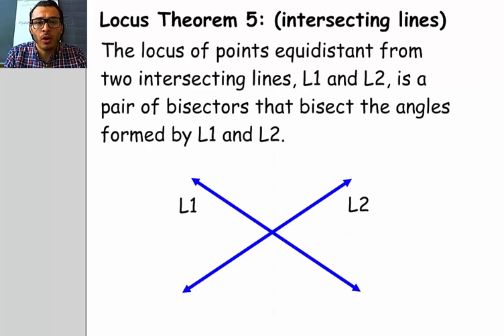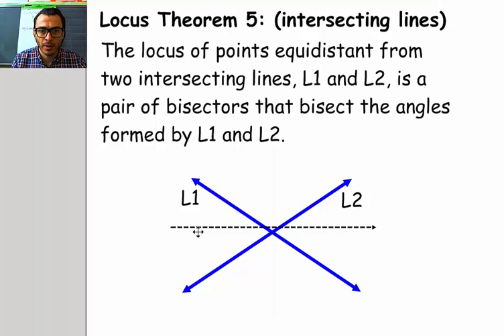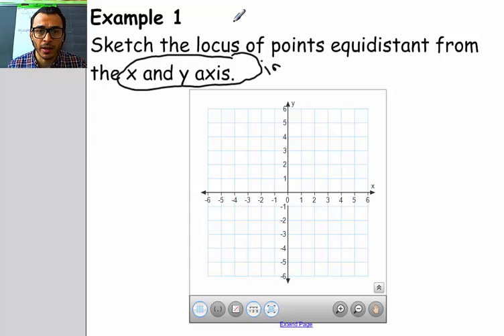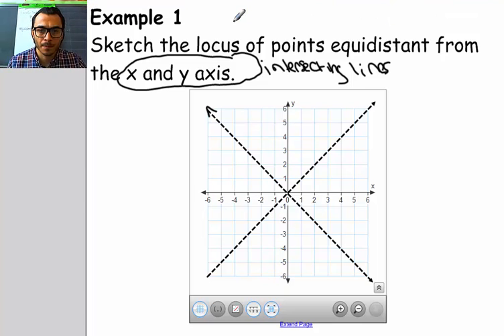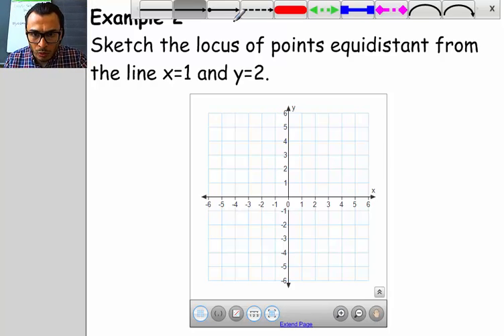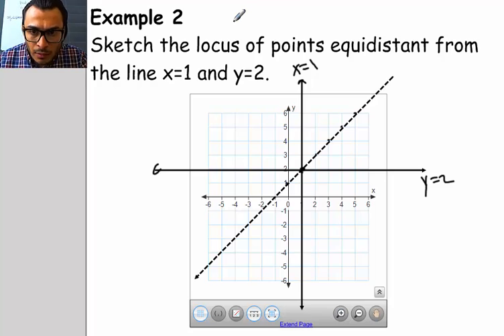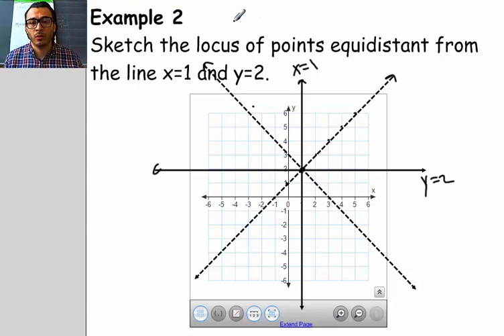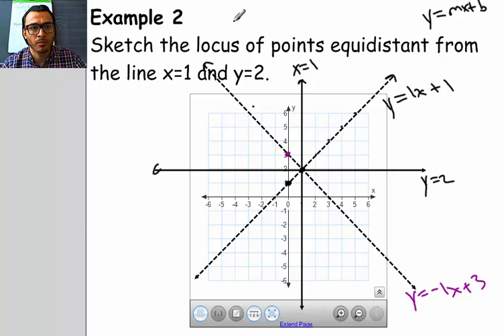Locus V (Equidistant from two intersecting lines)